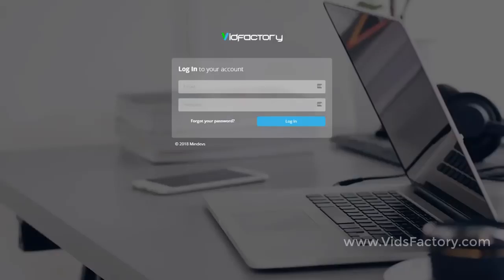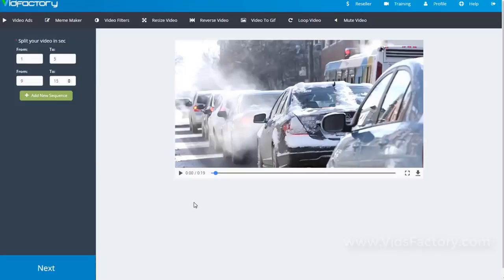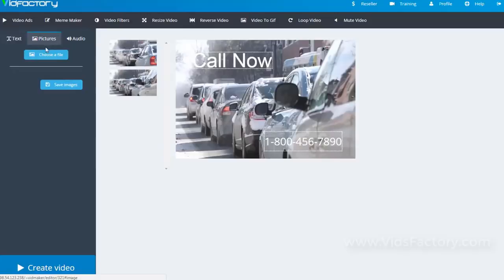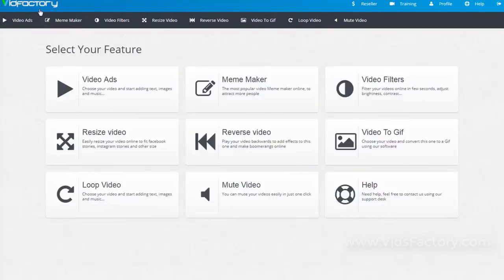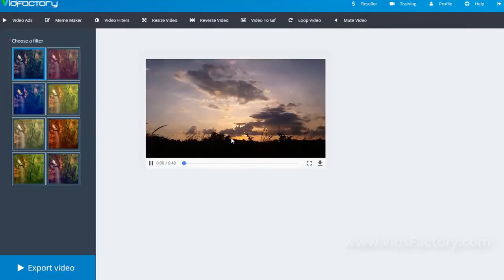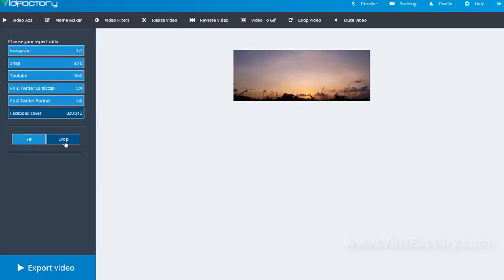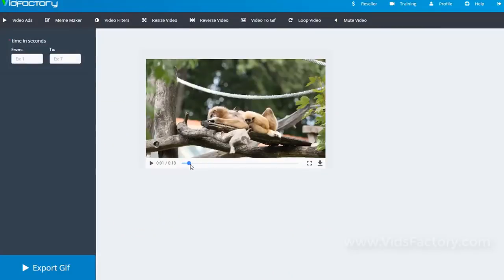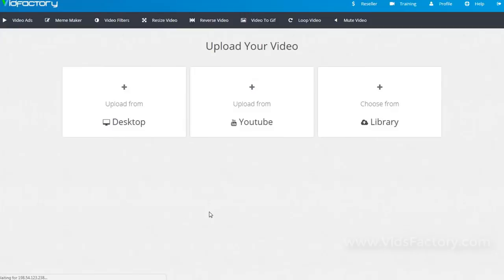VidFactory Review | Members Area Tour VidFactory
VidFactory Review - Let me show you inside VidFactory and how it works.  In this VidFactory review, you'll learn exactly what this online clouds based tool is capable of and if it's right for your business.

4 Steps to creating amazing videos.

Step 1
Login to the secure, cloud-based VidFactory dashboard. Click ‘Video Ads’ to get started and select a video you want to use. You can use your own video, select from the 1000s of videos inside the in-built Video library, or use any YouTube video.

Step 2
Create the segments or scenes you want to use by adding your own content like text, images, buttons, voice overs, music and narration to every scene.

Step 3
VidFactory gets to work right away and creates your stunning Video Ad…complete with attention-grabbing CTAs (Call-To-Action) to get you massive traffic and loads of sales you’re your business deserves.

Step 4
Now just render & download your video ad. Ok, this is not even a step. But I just liked the idea of including 4 steps (because everything else is 3-steps out there these days – or so they say ). You can do this as a part of the 3rd step and just sit back and enjoy a drink.

Learn more about:
vidfactory
vidfactory review
vidfactory reviews
buy vidfactory
vidfactory bonus
vidfactory demo
vidfactory tutorial